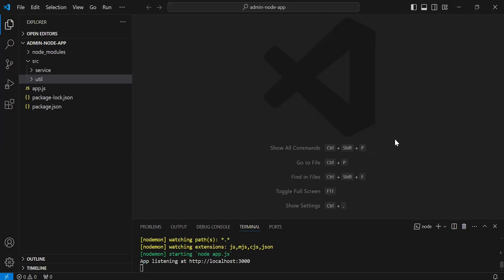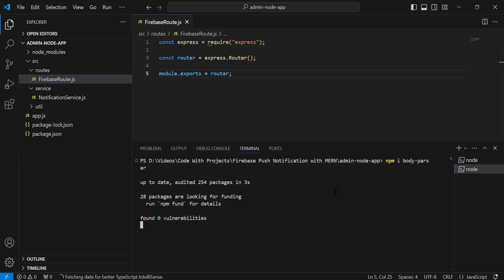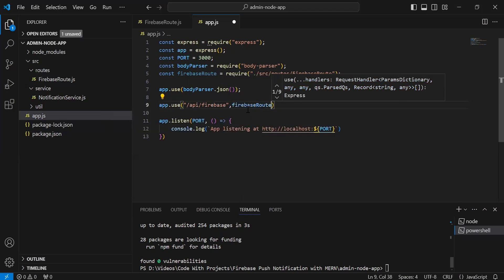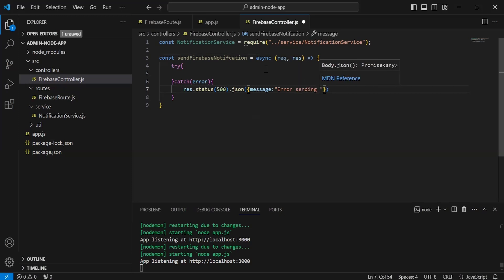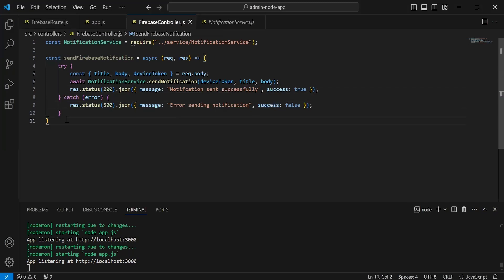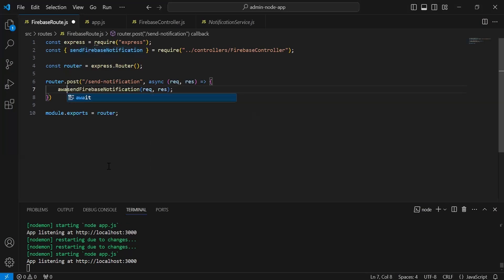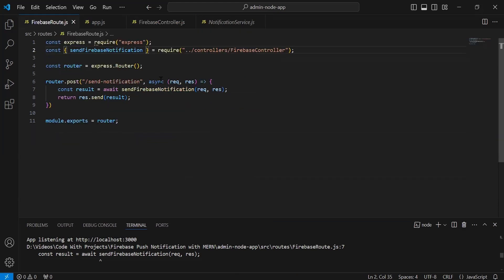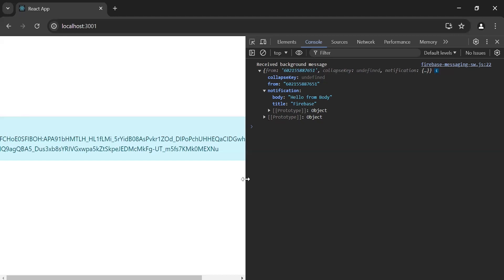Create Send Push Notification API in Node JS | Firebase Push Notifications In React & Node JS | #7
Welcome to our project series! In this video, we will guide you through creating and testing a Send Firebase Push Notification API specifically for Admin users in a Node.js project. This tutorial is essential for developers looking to implement real-time notifications in their applications.

Here's what you'll learn in this video:

1️⃣ Create Send Firebase Push Notification API in Node.js for Admin

- Step-by-step instructions on setting up and creating an API endpoint that allows Admin users to send push notifications using Firebase.
- Learn how to integrate Firebase Admin SDK into your Node.js project.
- Implement security measures to ensure only Admin users can access and send notifications through this endpoint.

2️⃣ Test the Endpoint from Postman

- Detailed guidance on testing the newly created API endpoint using Postman.
- Verify the functionality and ensure it successfully sends push notifications.

By the end of this video, you will have a fully functional Send Firebase Push Notification API for Admin in your Node.js project, and you'll know how to test it effectively using Postman. This tutorial will help you build a robust notification system for your application.